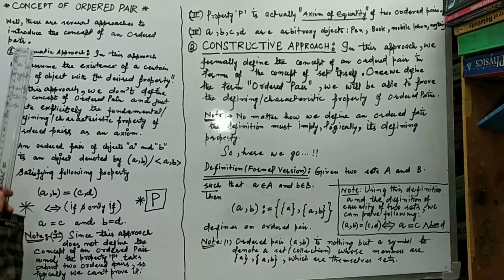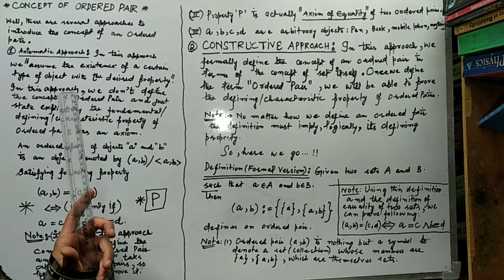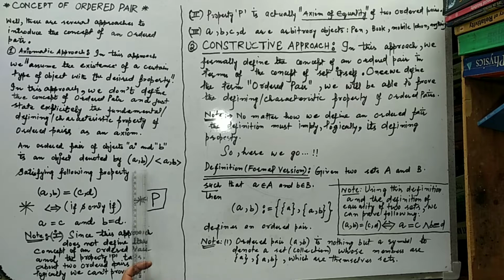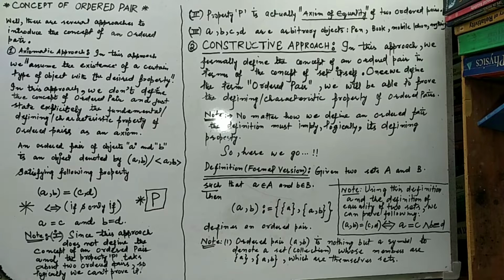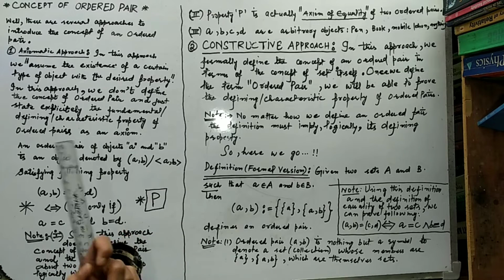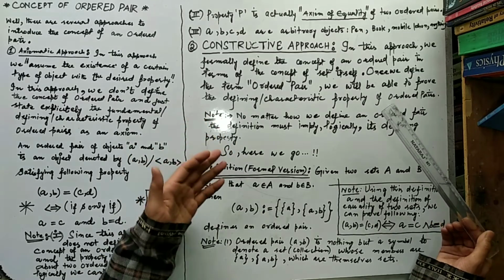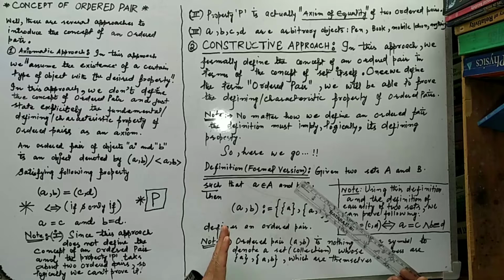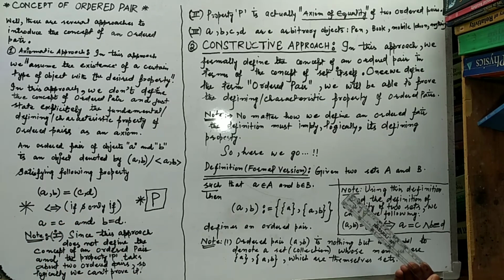What is an ordered pair? | Formal definition of an ordered pair | Equality of ordered pairs.